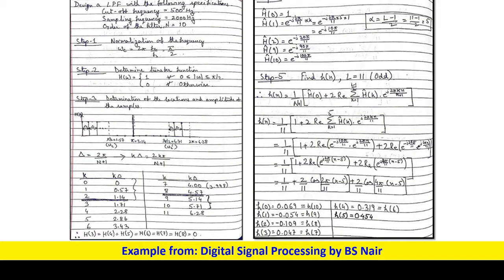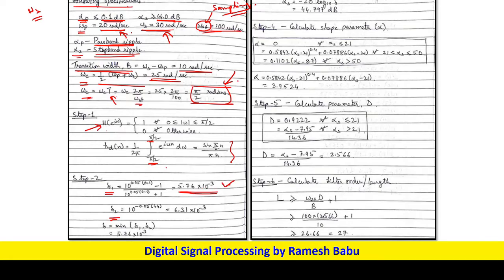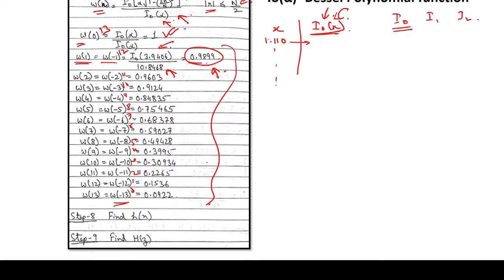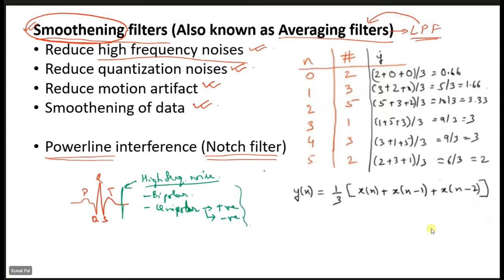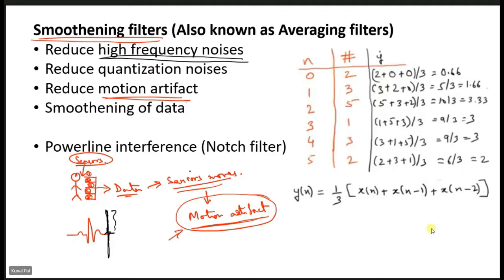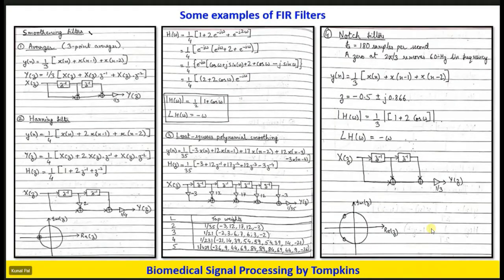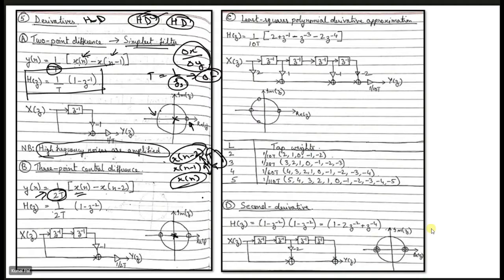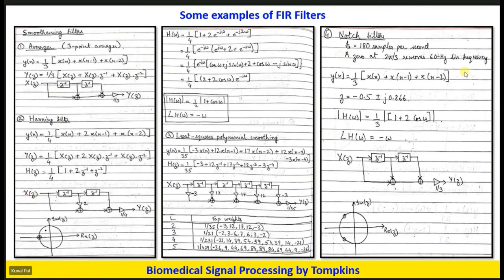Lecture - 22: Design of an FIR filter using Kaiser Window method and; Smoothening Filters